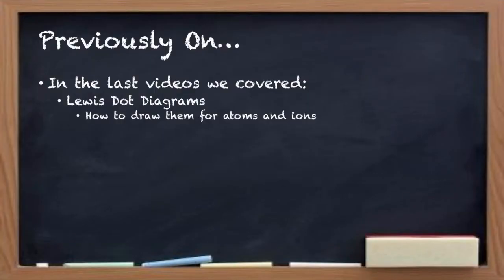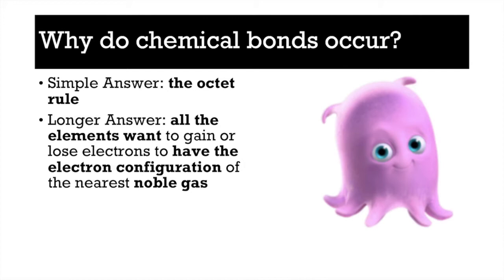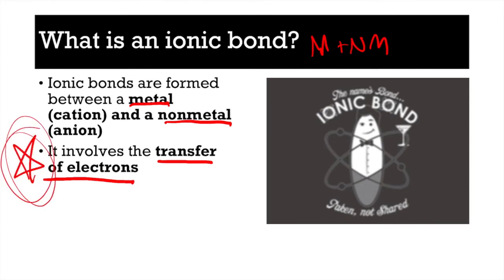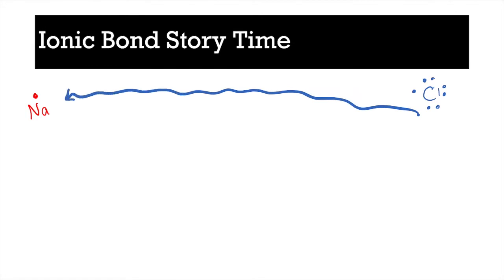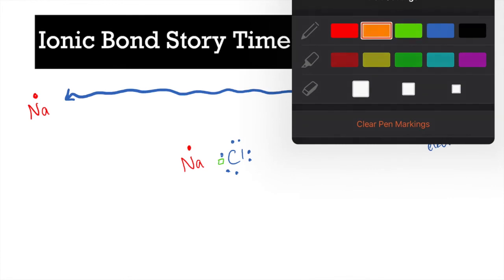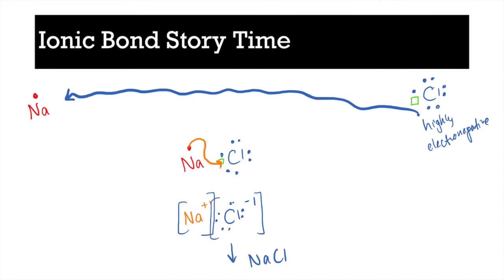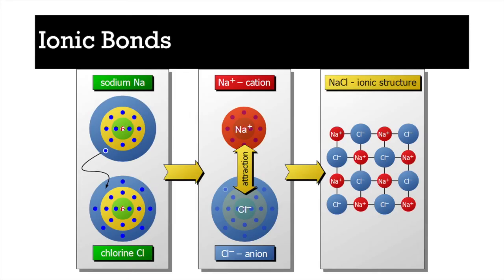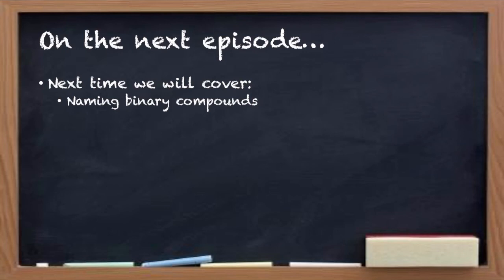U3aL2 - Intro to Ionic Bonds